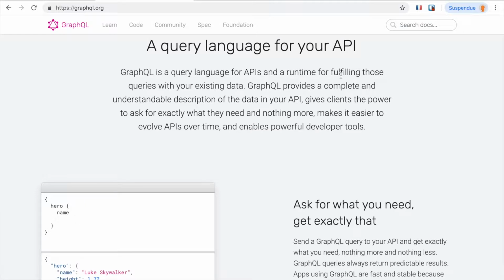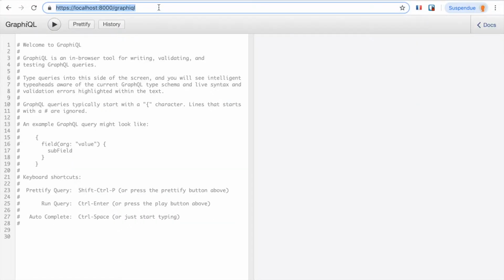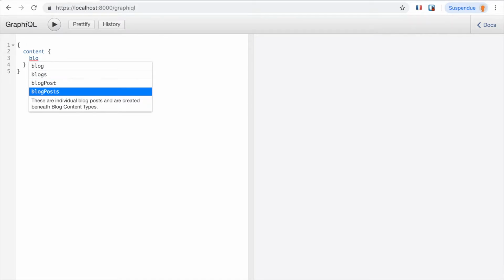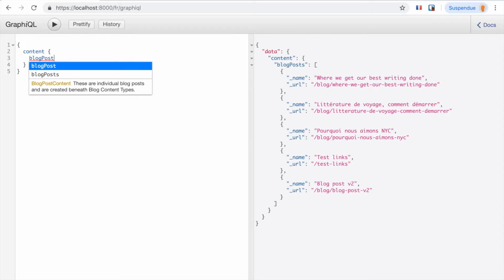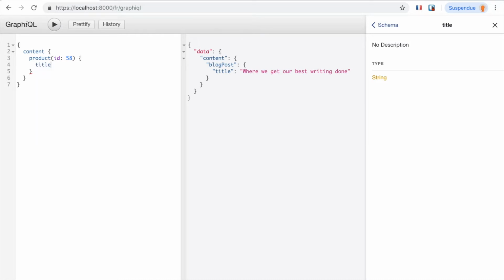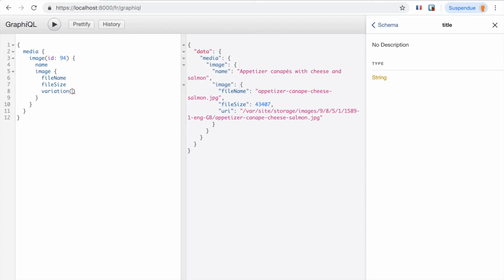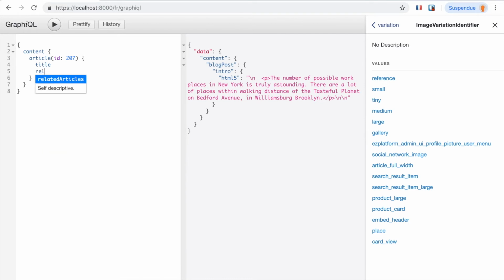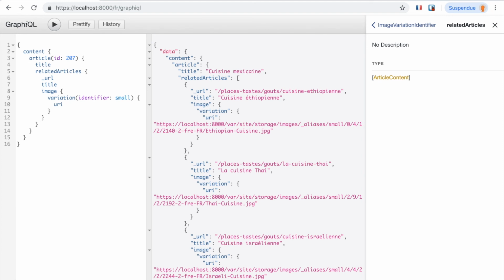Experimental package for GraphQL support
A query language that exposes a schema over HTTP, and allows developers to describe precisely what data they want to get from it.